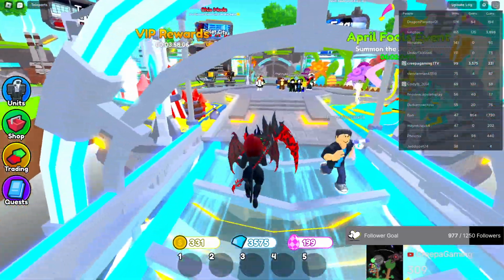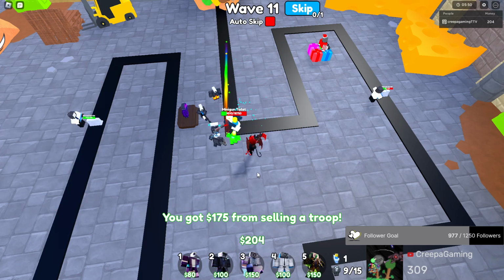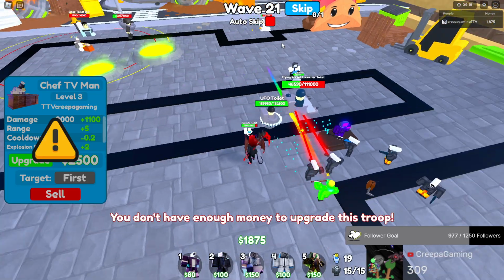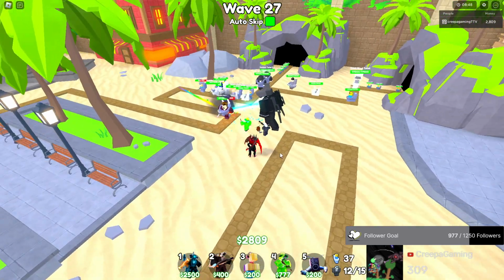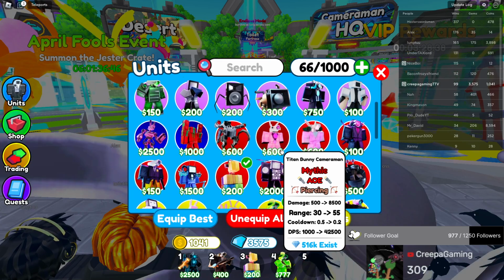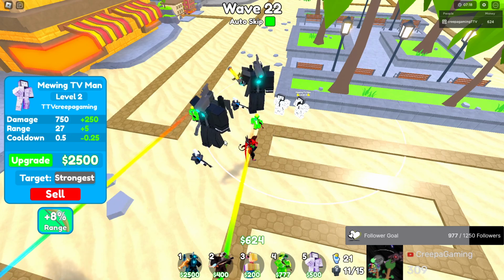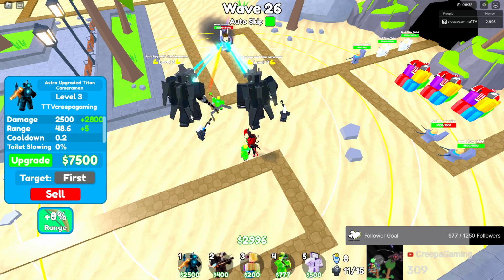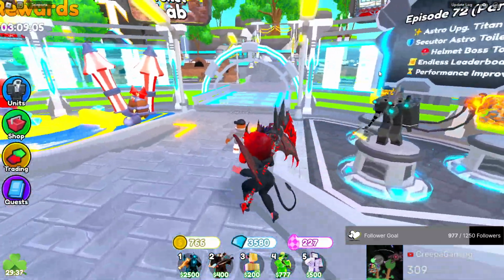ASTRO UTC IS SO OP?! SHREDS TOILETS WITHOUT TRYING?!! | Toilet Tower Defense #21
todays tldw summary is; daily/weekly ohio mode start to finish up with some nightmare runs to hopefully get titan sigma man myself!! hope you enjoy!! 3 likes for more ttd content!

If you want to send something in the post office, post it to my roblox  username: ttvcreepagaming and ill try and give shoutouts (if there's anything in there) in the next video :)

so close to 1k followers on twitch, follow today!!
5PM AEST daily (unless i'm busy irl)

join de discord to get up to date news regarding myself, the brags i post or whatever you guys post in the memes channel: